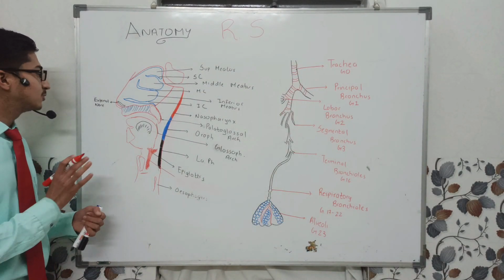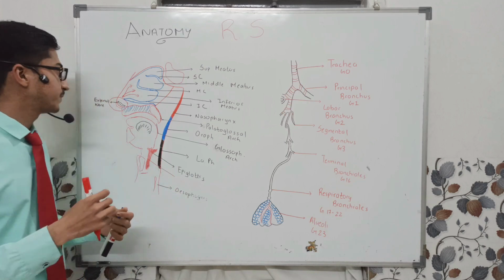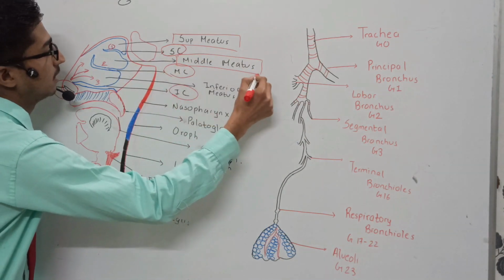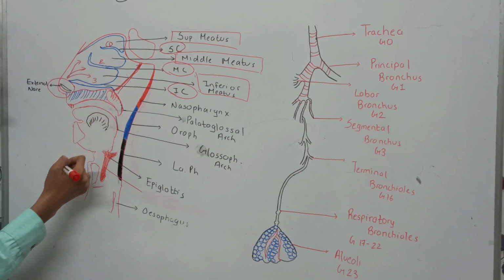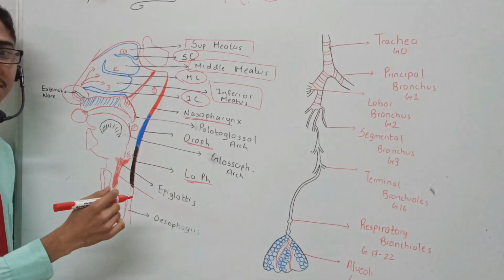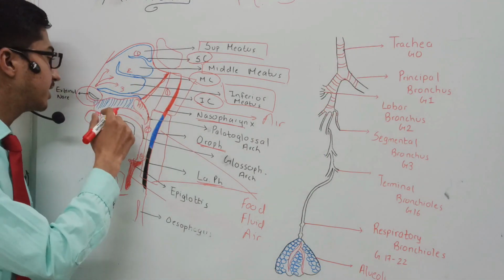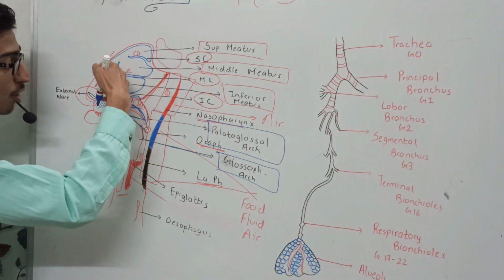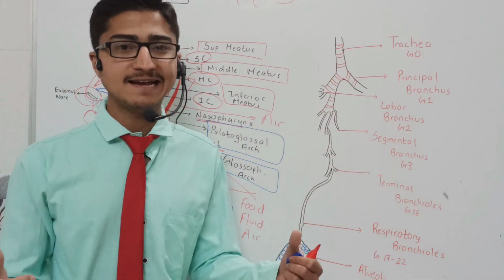ANATOMY OF RESPIRATORY SYSTEM PART 1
Anatomy of respiratory system: Here Dr. Azzaz is explaining anatomy of respiratory system as well as it's functions so this will be functional anatomy of respiratory system